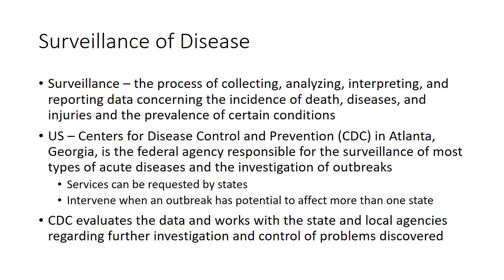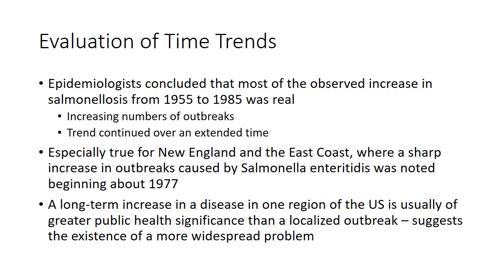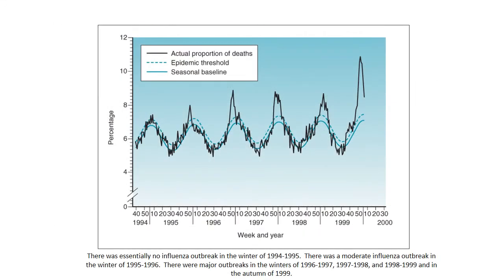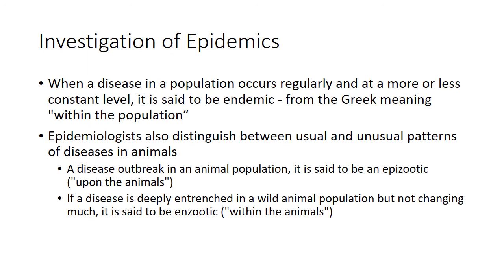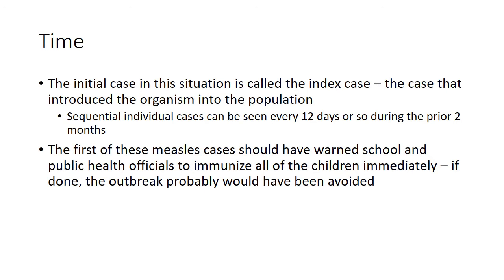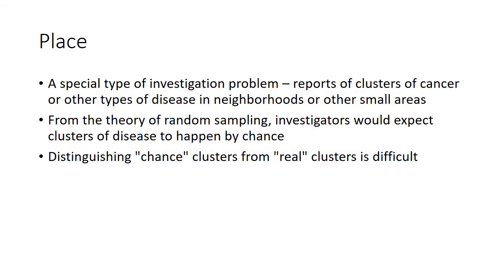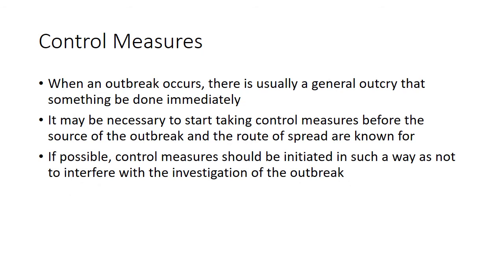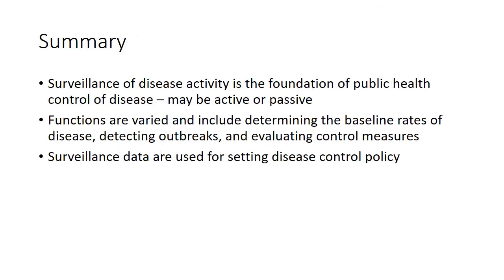13 Epidemiologic Surveillance and Outbreak Investigation